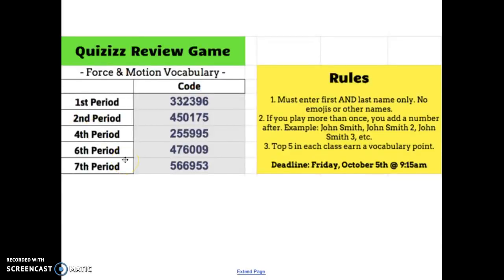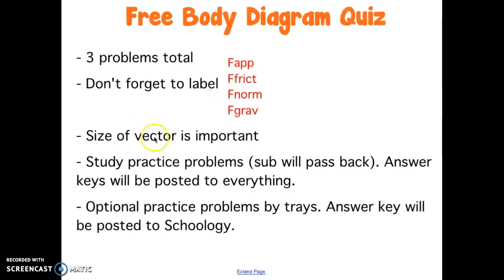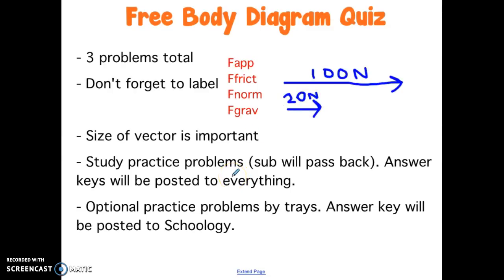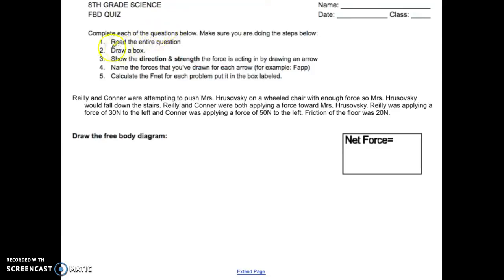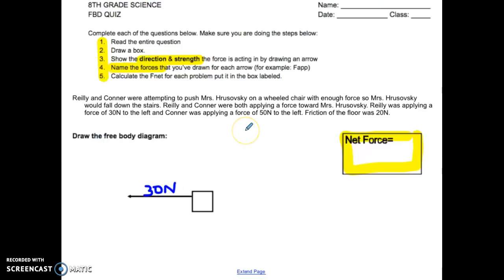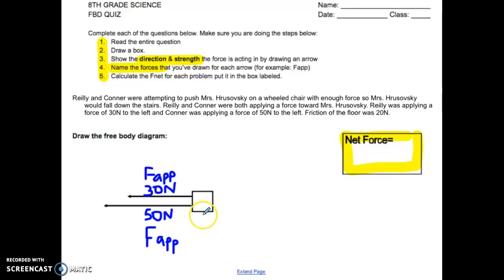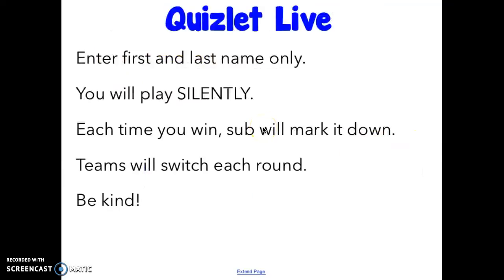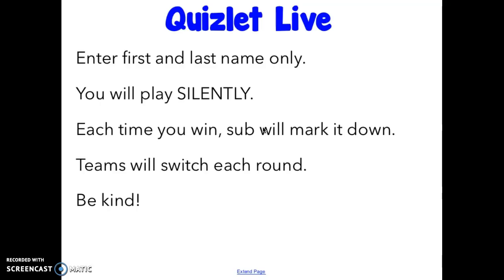Ocober 4th Directions